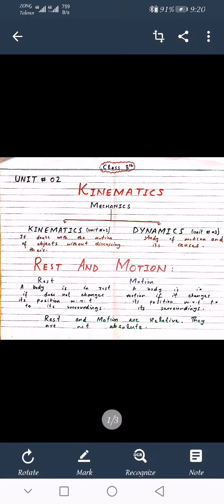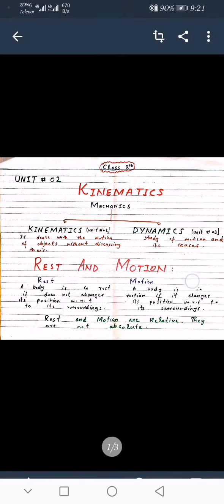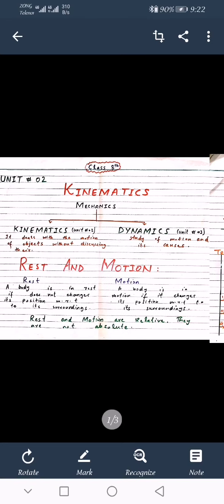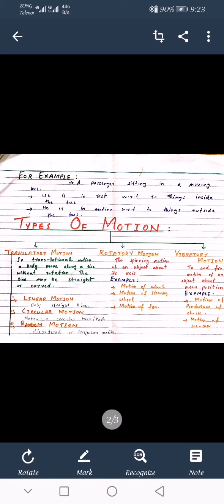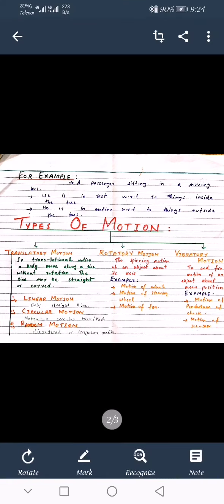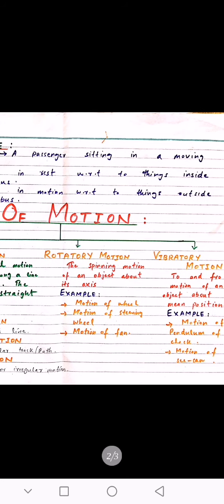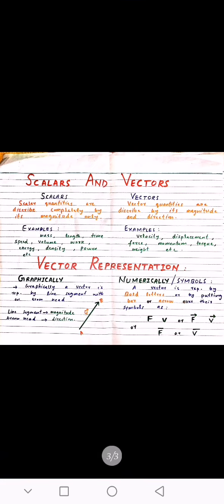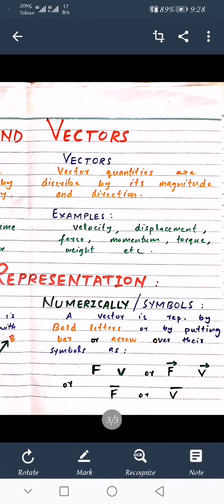Grade 8th Physics By Sir Nauman unit 02 Kinematics Topic Rest and Motion Types of Motion and Scalar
unit 02 Kinematics Topic Rest and Motion Types of Motion and Scalar vectors